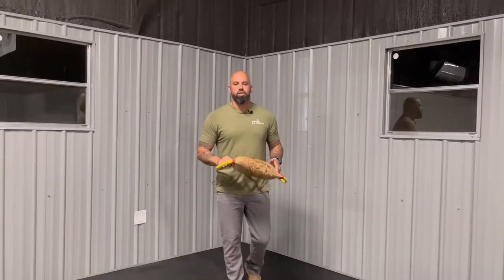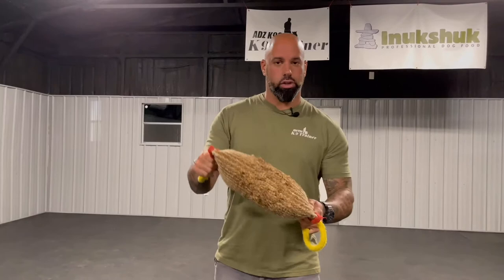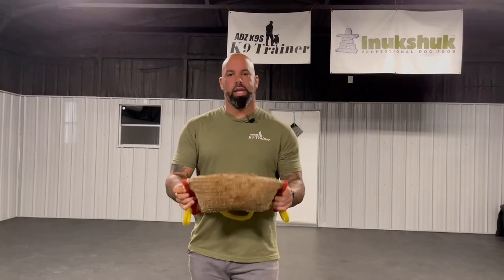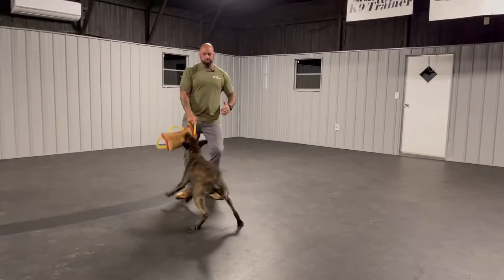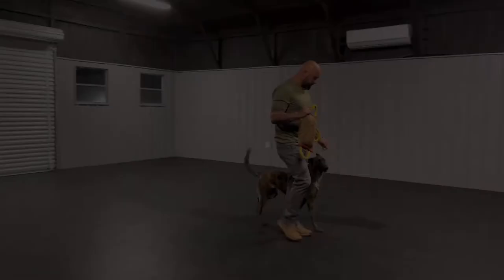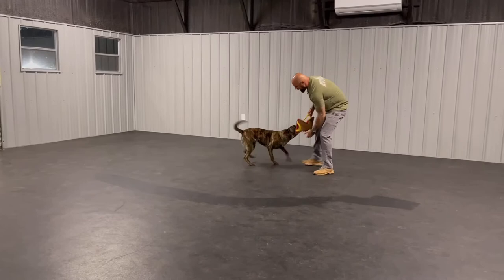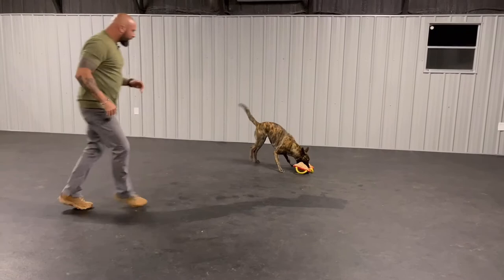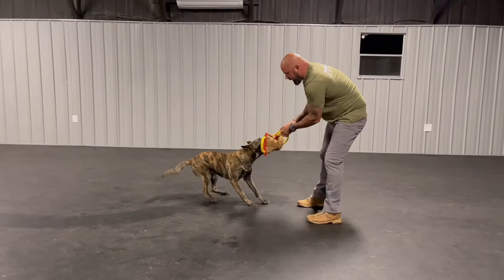Foundation bite work and engagement (Truth in dog training)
In this video I showcase the basics in foundation bite work and how to keep a dog engaged